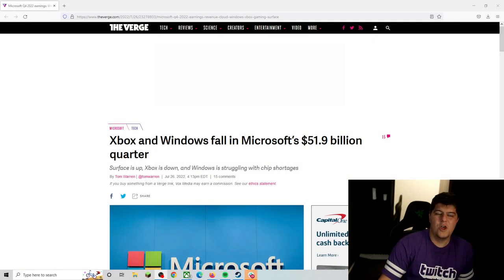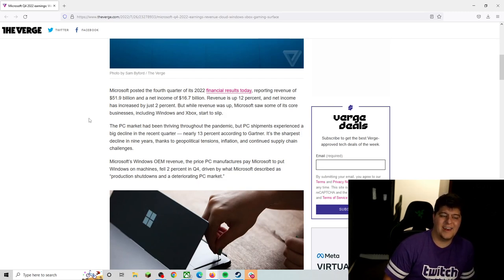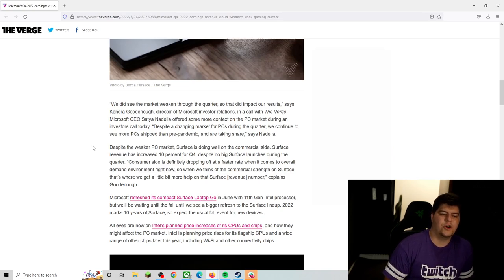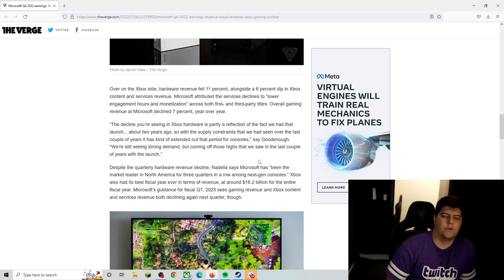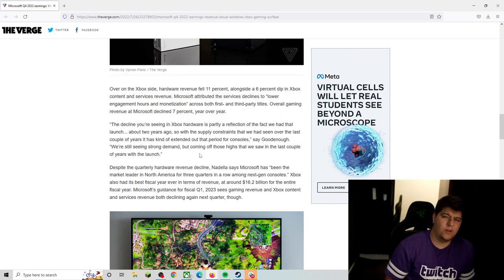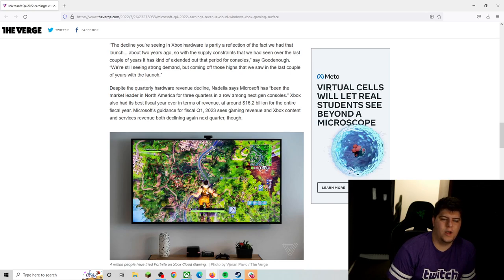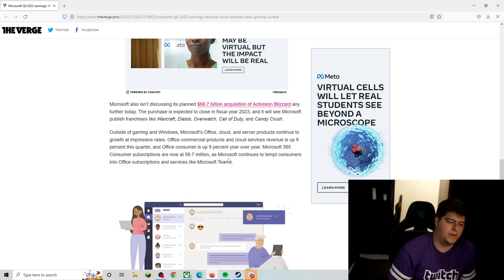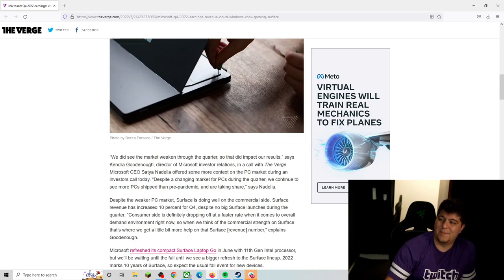XBOX IS FALLING APART?! HORRIBLE NUMBERS JUST COME OUT FOR THE XBOX SERIES X | S AND MICROSOFT TODAY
WITH SAMSUNG RED PS5 CONTROLLER - BLACK PS5 CONTROLLER PS5 AMAZON (ad) | TWITCH STREAM | twitter
0:00 Intro

Walmart: PS5 | PS5 Digital Edition (get stock notifications)
GameStop: PS5 | PS5 Digital Edition
Target: PS5 | PS5 Digital Edition
Sony: PS5 | PS5 Digital Edition
Newegg: PS5 | PS5 Digital Edition (auto notify available)